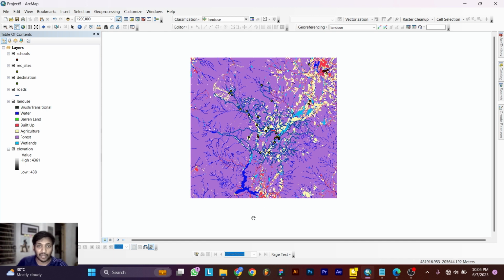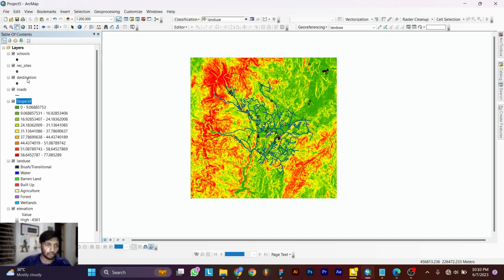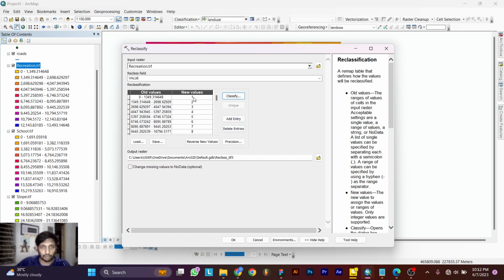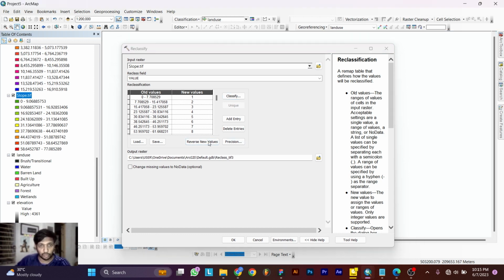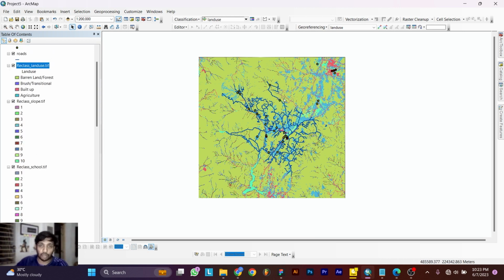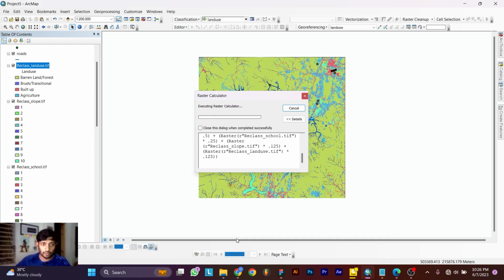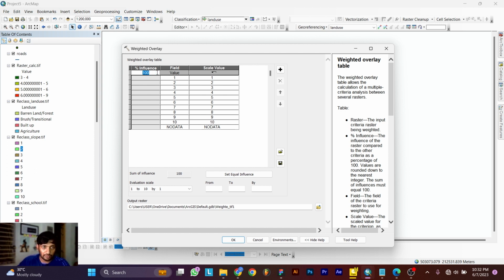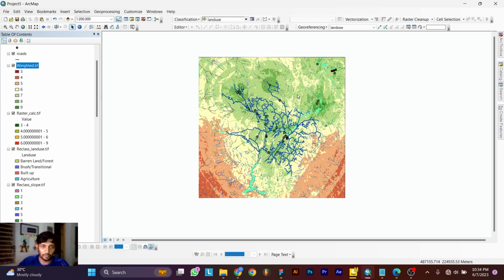12. Suitability Analysis to ArcGIS | ArcGIS for Beginner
Learn how to assess location suitability using ArcGIS. Explore criteria, perform overlay analysis, and generate suitability maps. Enhance your decision-making with spatial analysis.